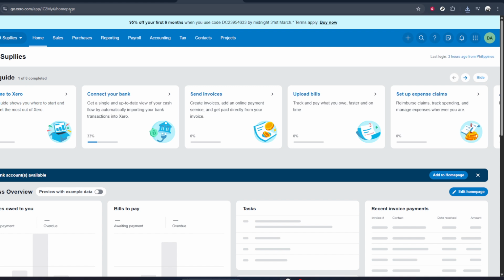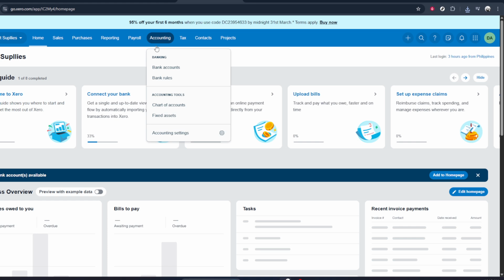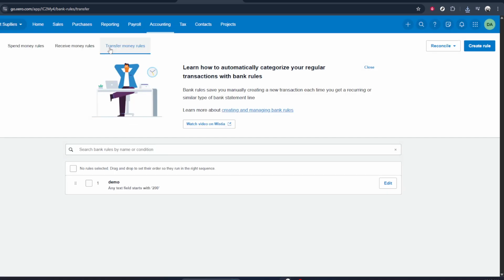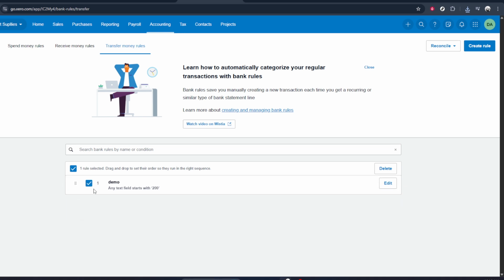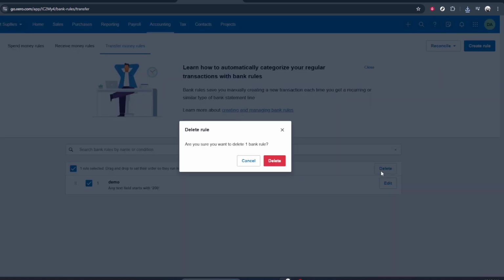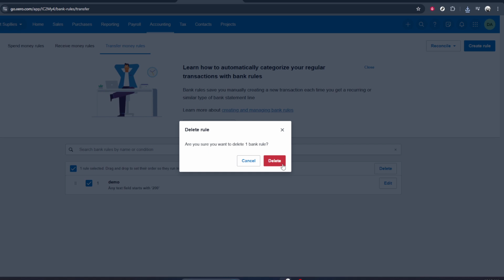How to Delete a Bank Rule in Xero | FULL 2026 GUIDE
In this video, you’ll learn how to delete a bank rule in Xero, so you can remove outdated or unnecessary rules and keep your bank transactions organized.